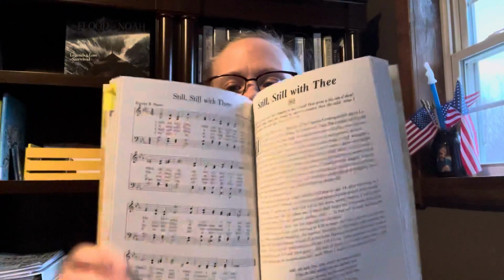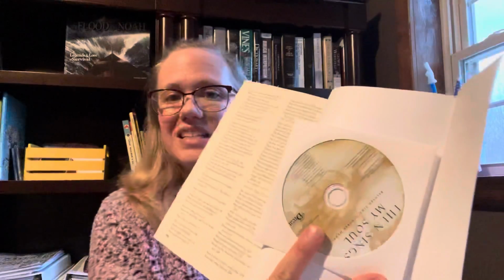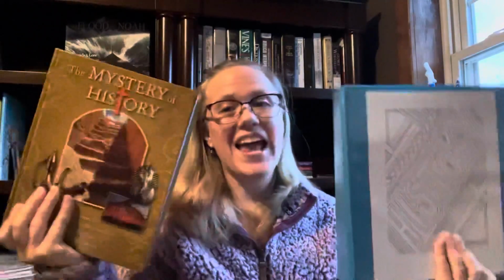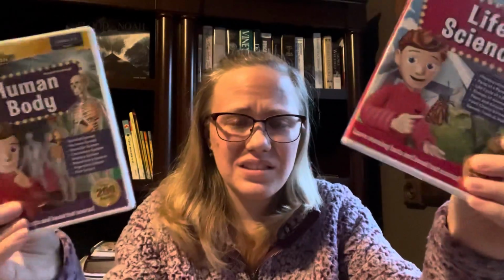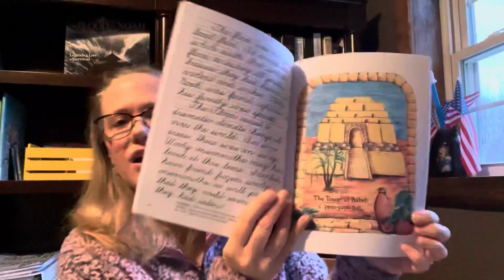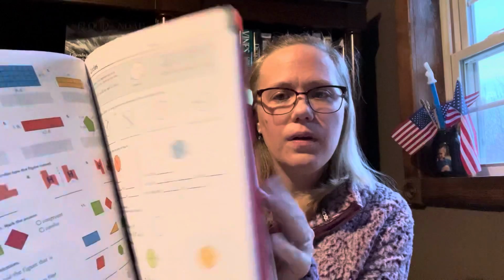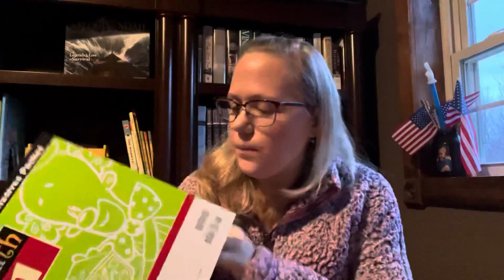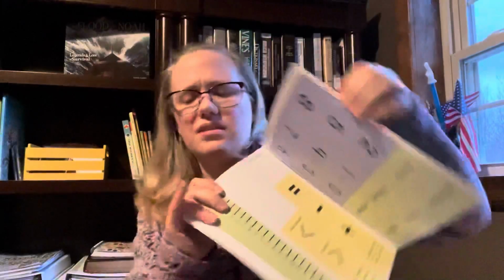Homeschool Christianbook Unboxing|21-22|5th,2nd,k